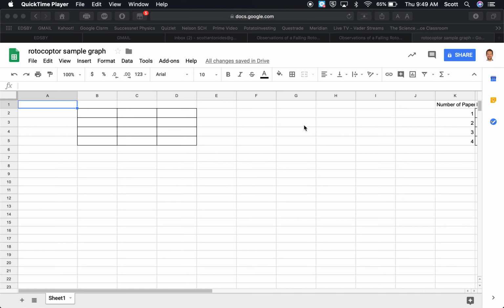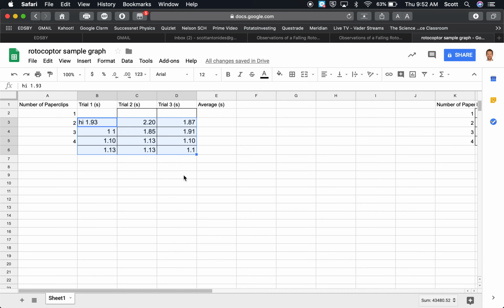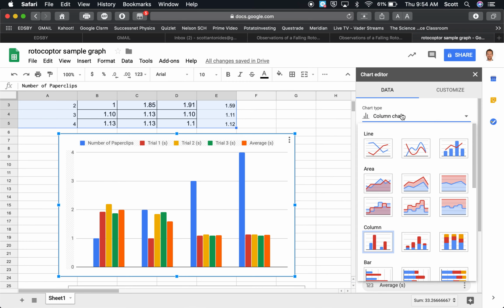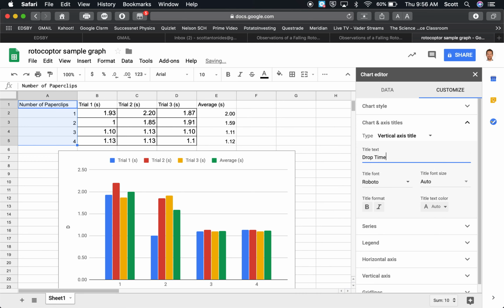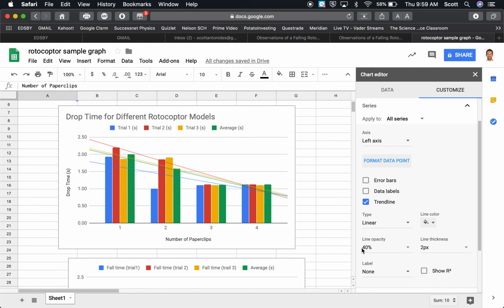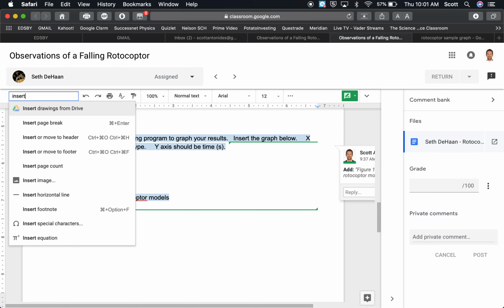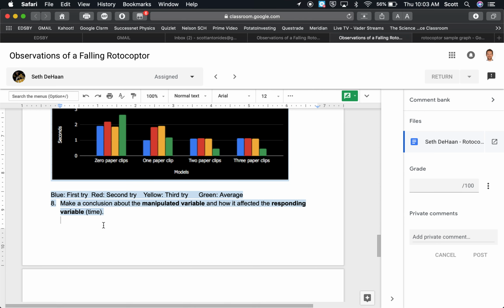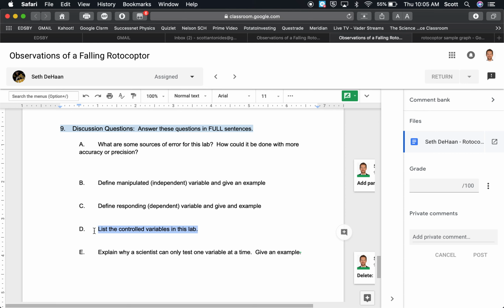How to make a graph in Google Sheets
How to make a graph in Google Sheets and insert it into Docs